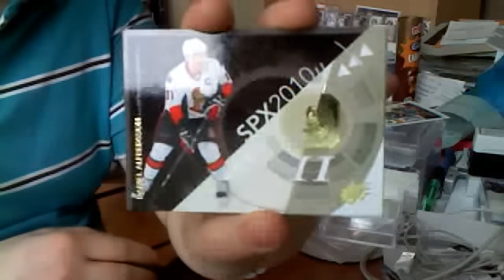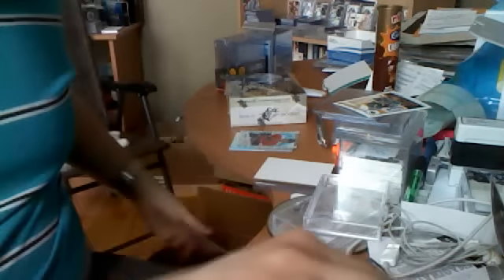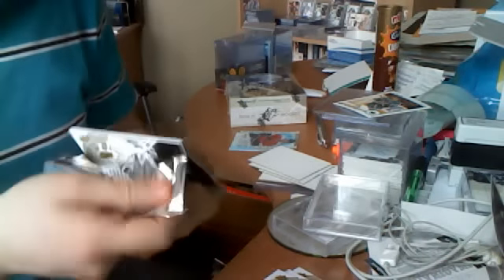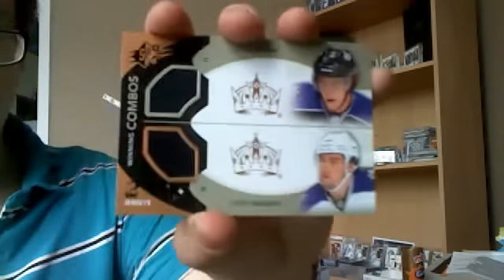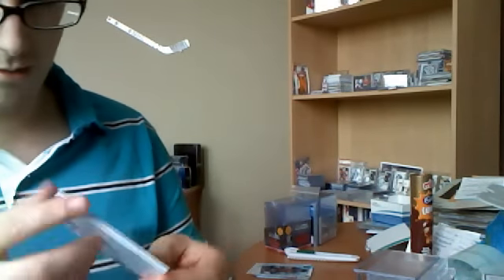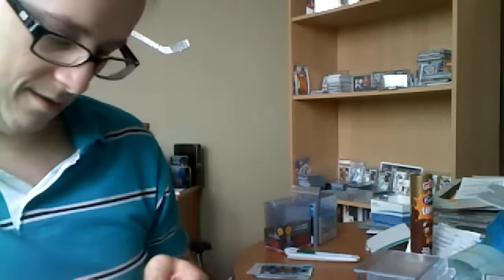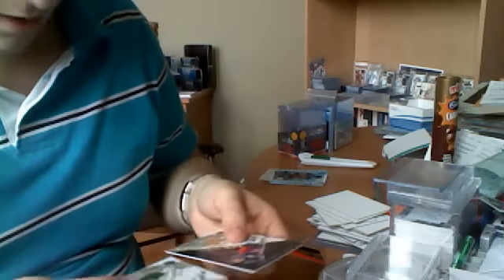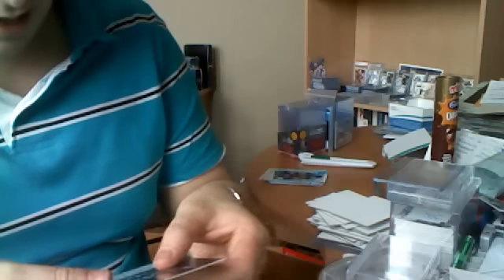2010-2011 SPx Hockey Box Break - 2 Very Nice Boxes!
I had to try a bit of the new product... Enjoy!